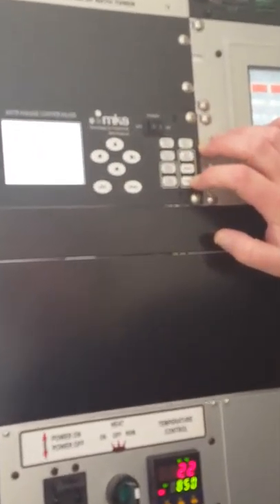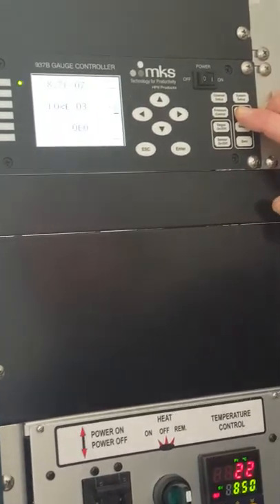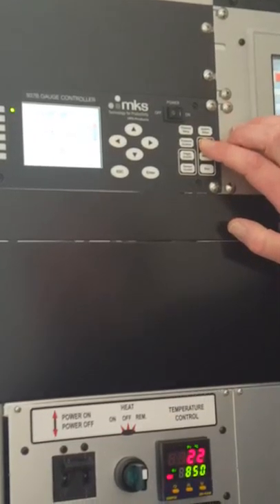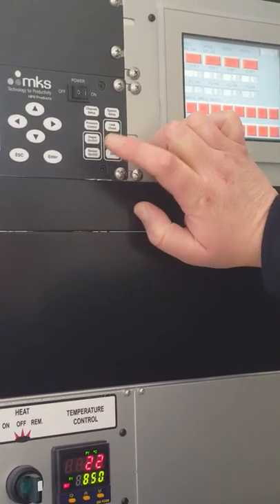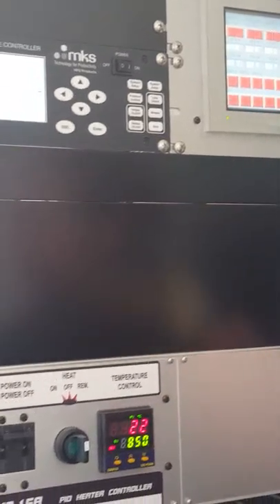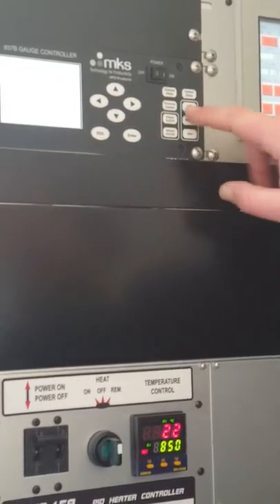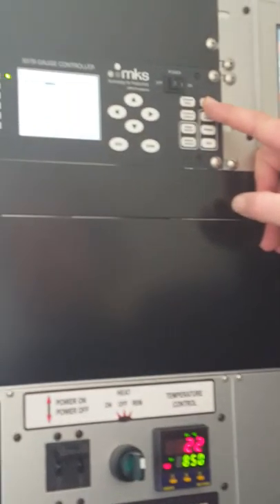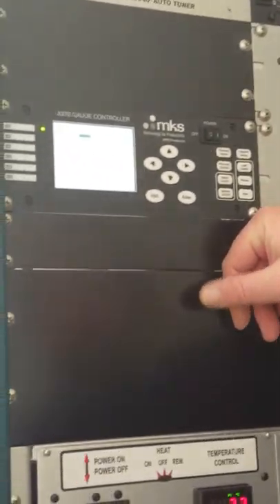Orion 5 Video -18